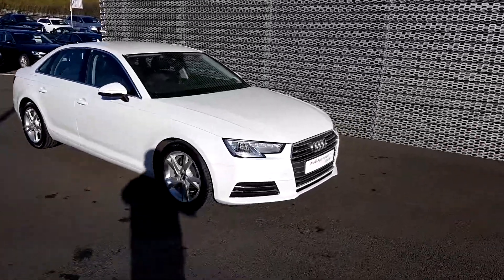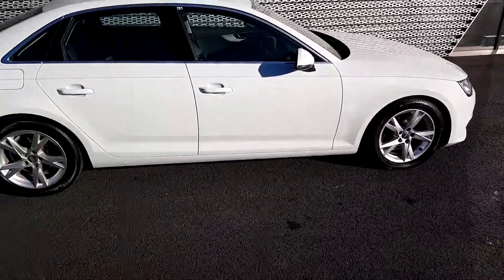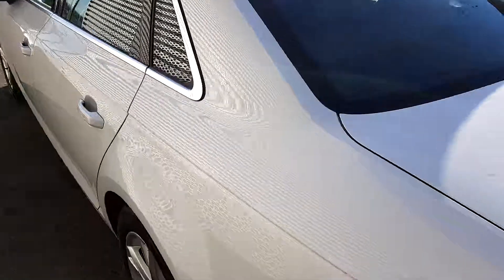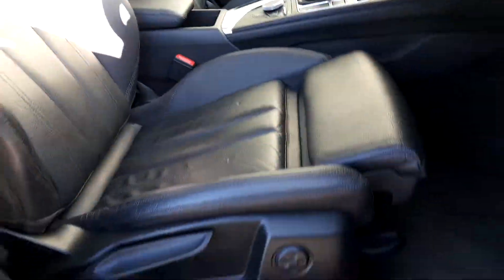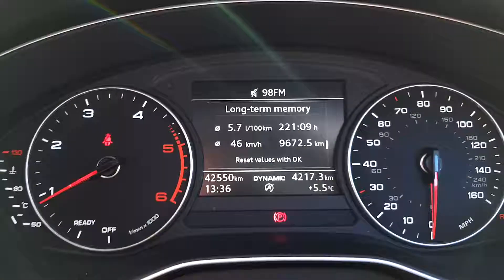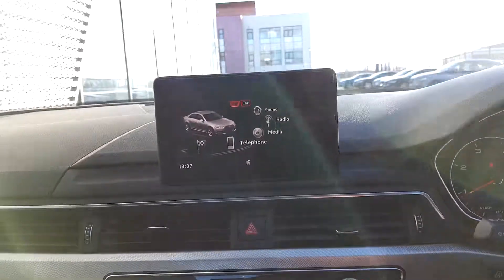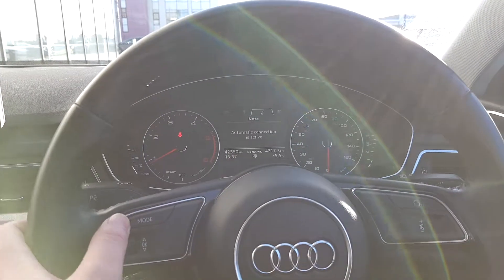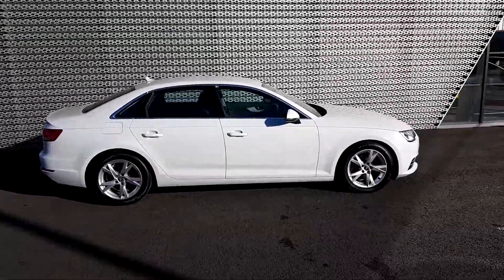HF16CYL - 2016 Audi A4 2.0 TDI 150 SE ULTRA 26,500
Here is a video of our HF16CYL - 2016 Audi A4 2.0 TDI 150 SE ULTRA  26,500. Please contact Sales to arrange a test drive today. Audi NorthPhone: 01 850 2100